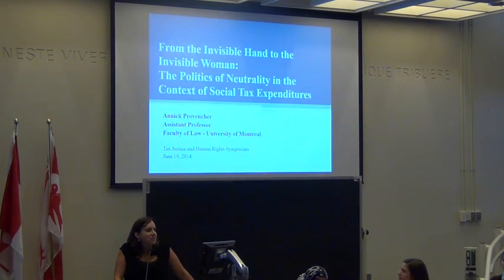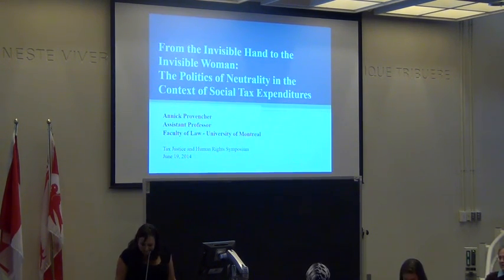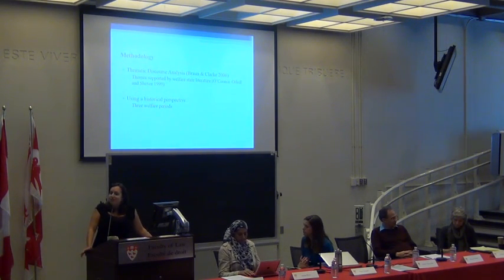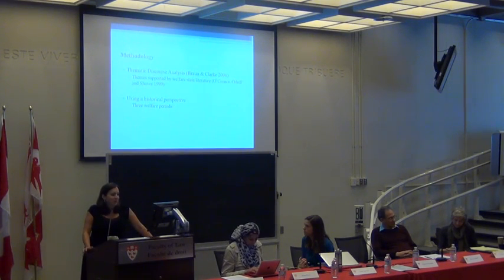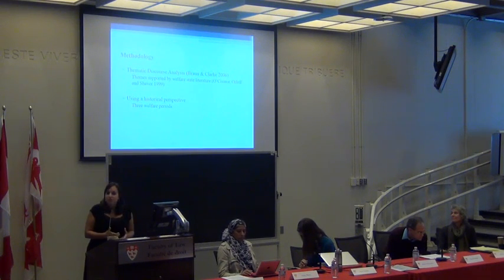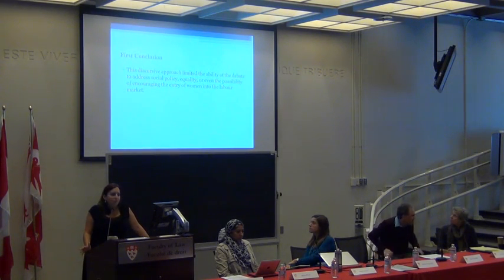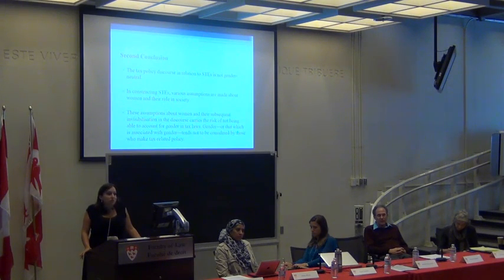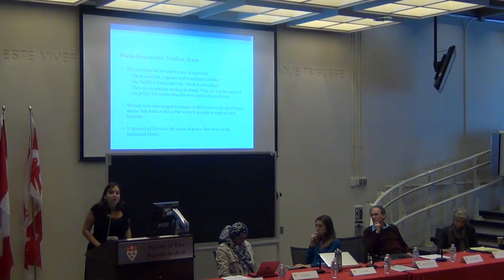Annick Provencher: From the Invisible Hand to the Invisible Woman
Annick Provencher, Professor, Université de Montréal.

Panel 3: Gender and Fiscal Justice. Tax Justice and Human Rights Symposium. Thursday June 19, 2014. McGill University Faculty of Law, Montreal, Canada.